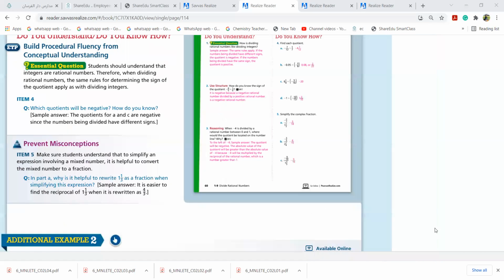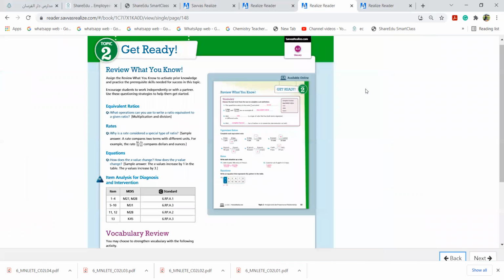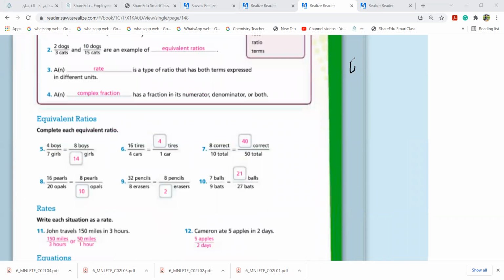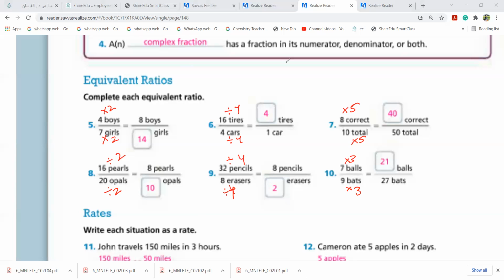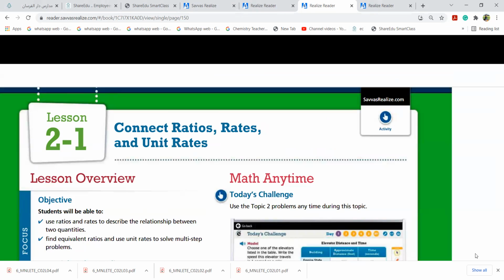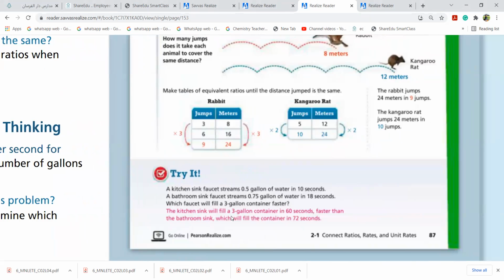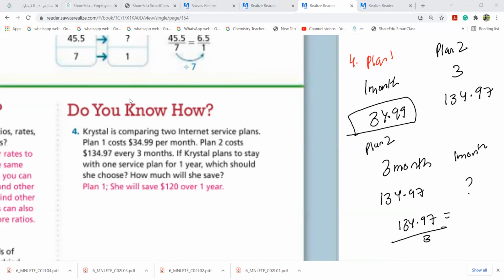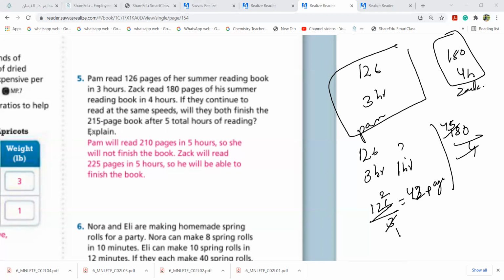COnnect ratio and unit rates